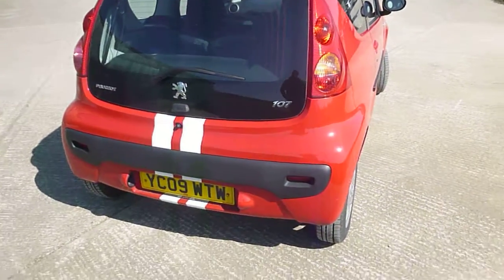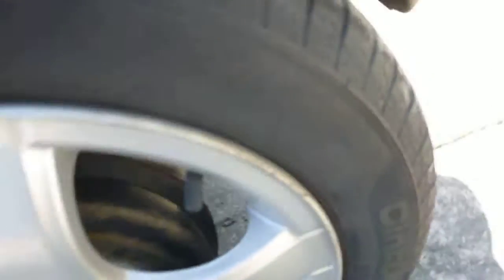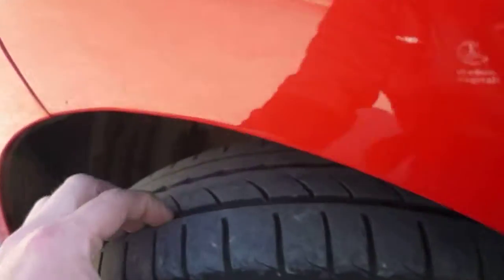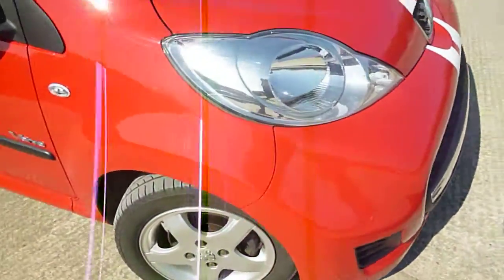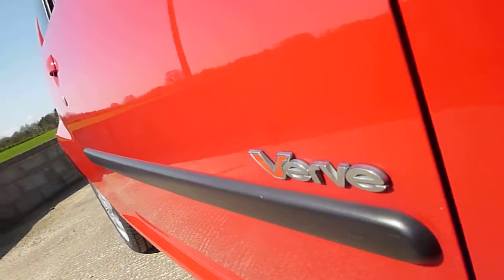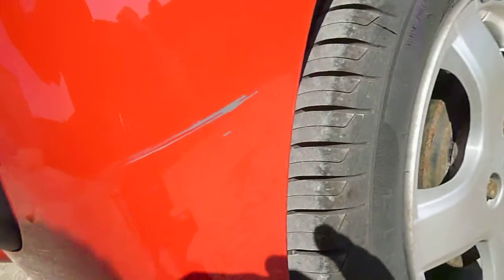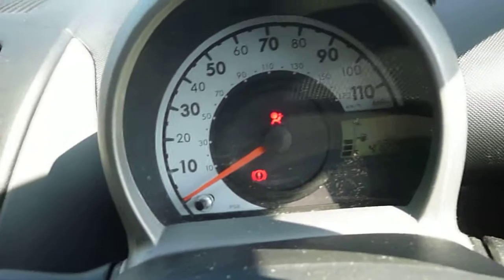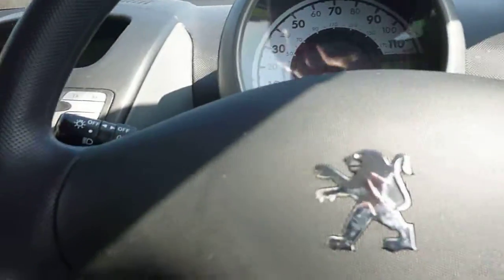PEUGEOT 107 YC09WTW